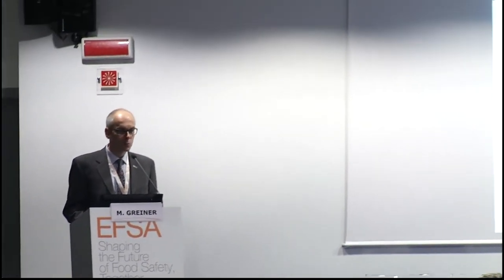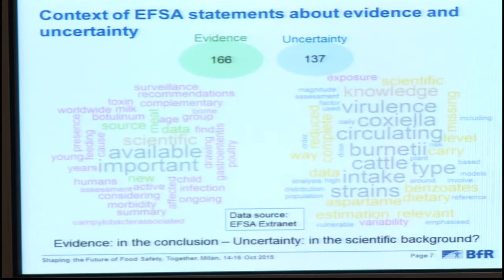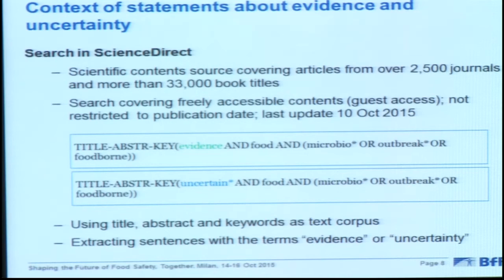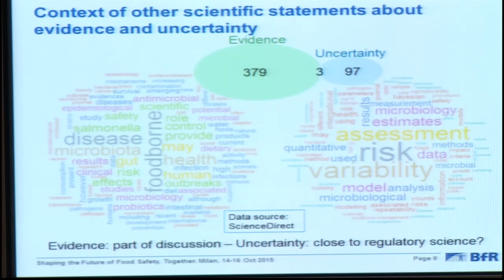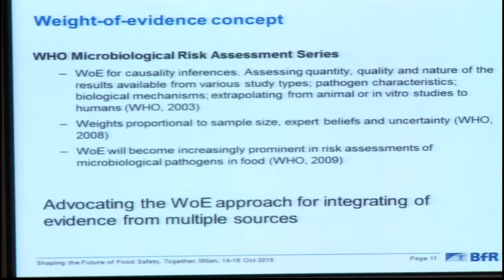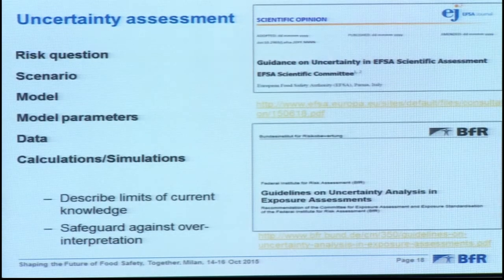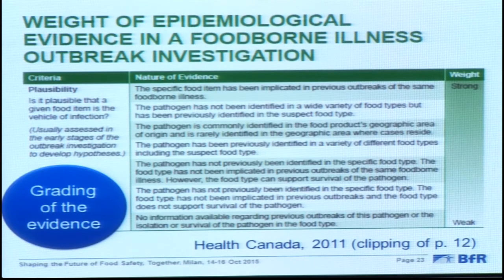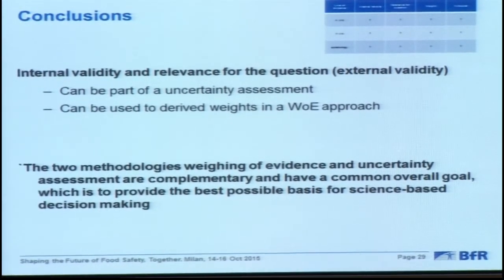Weighing Evidence and Assessing Uncertainties (15/10) Matthias Greiner